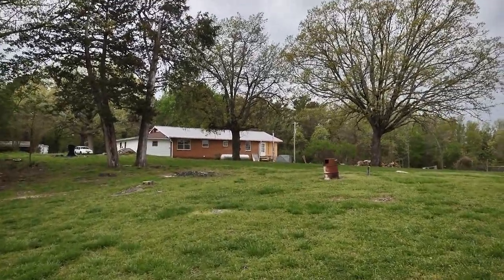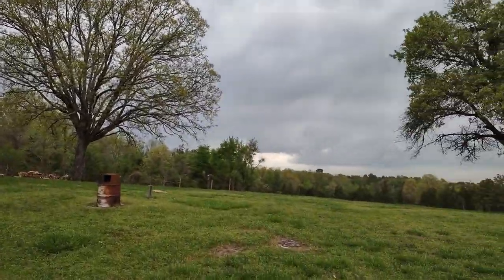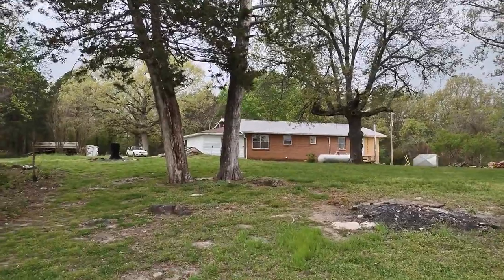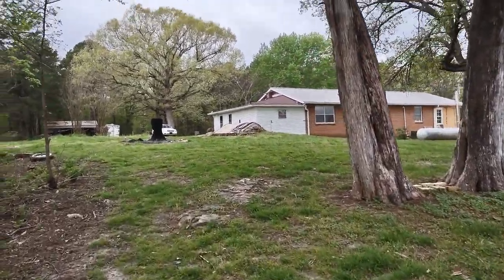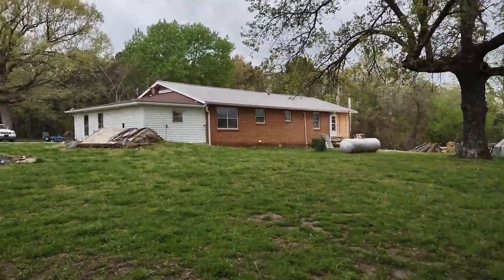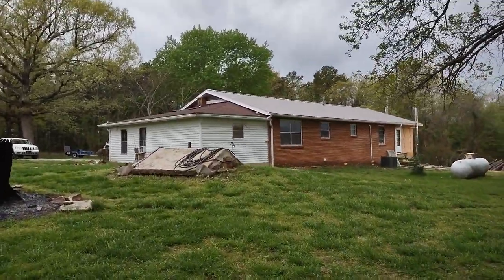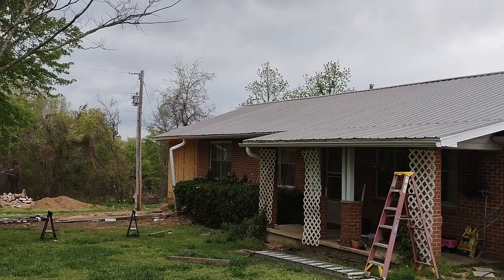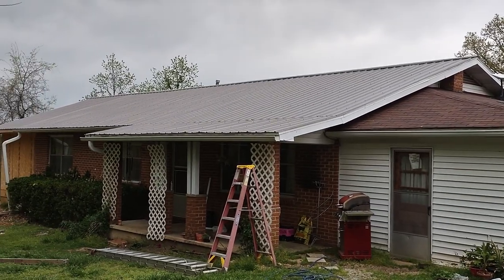The New Steel Roof Is Done .. Mostly.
We worked until dark and got all the roof steel on and mostly screwed down. We still have some finishing to do but for the most part, the metal re roof is finished.